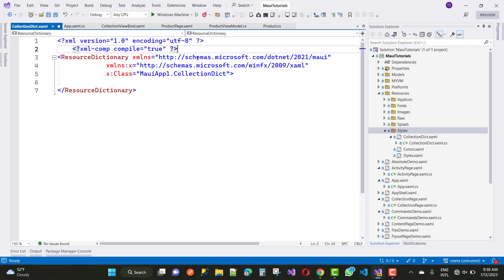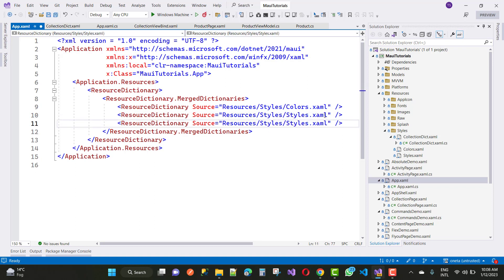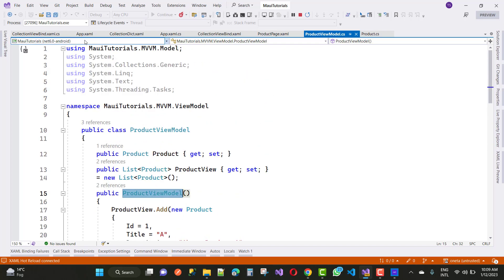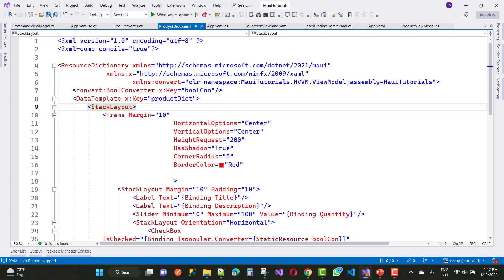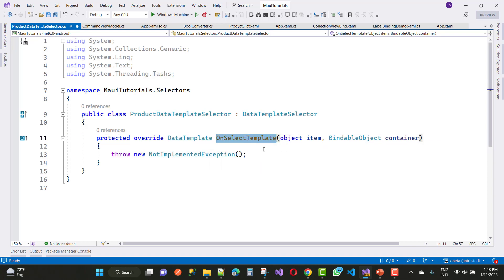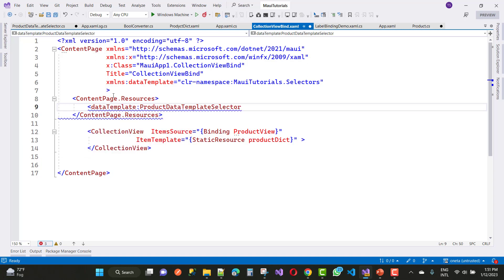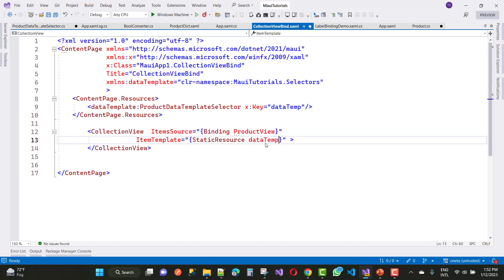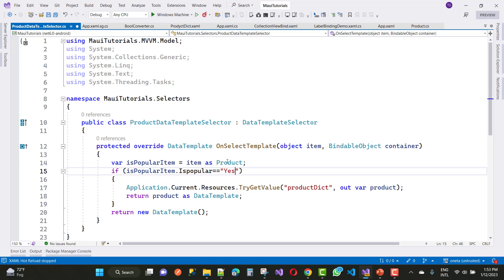How to use ResourceDictionary, Converter class in ResourceDictionary in .NET MAUI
In this video tutorial, I am going to teach you the following topics
0:00:00 How to use ResourceDictionary in .NET MAUI
0:04:57 Converter Class in ResourcDictionary